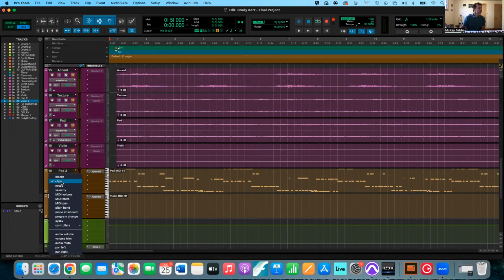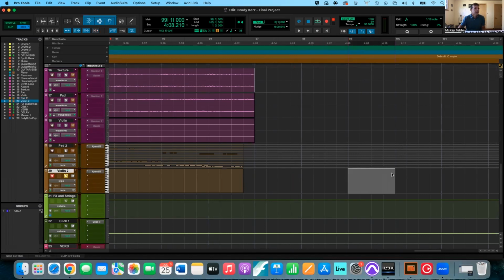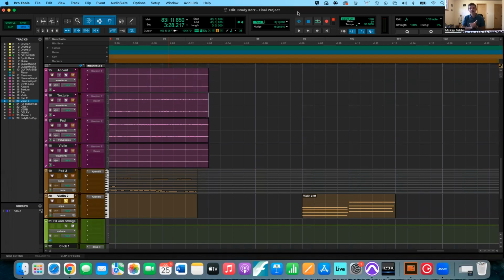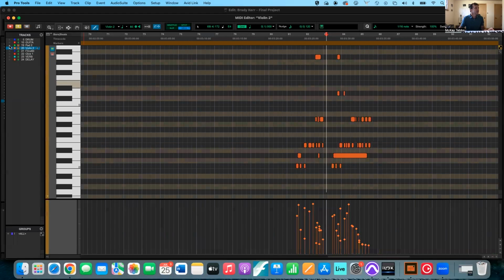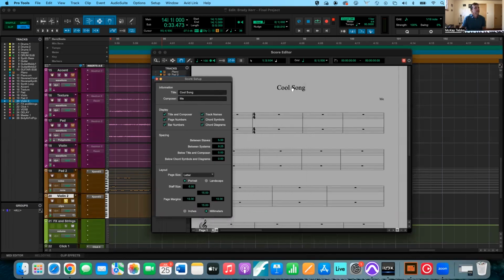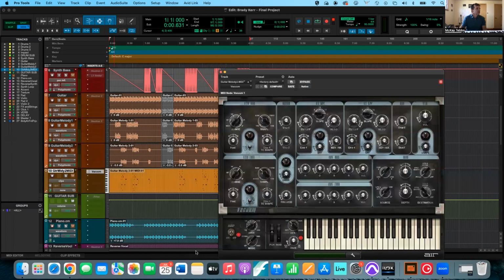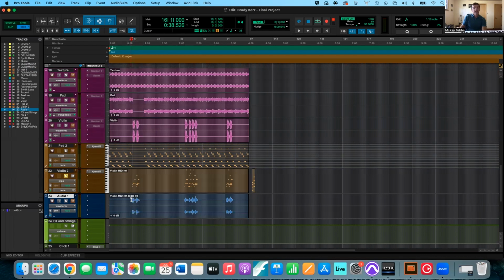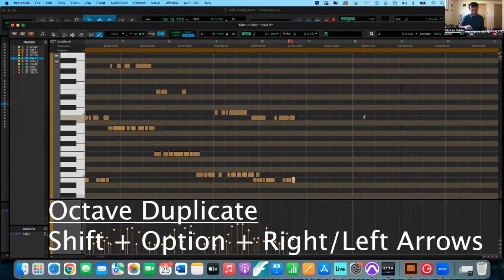Pro Tools 110 Lesson 8: More Music Making!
In this video you'll learn about Track View selectors, Track Lanes, MIDI Merge, MIDI Thru, the Docked MIDI Editor Window, MIDI Editor Window, Score Editor Window, Converting MIDI to Audio and Audio to MIDI and navigating MIDI Notes.